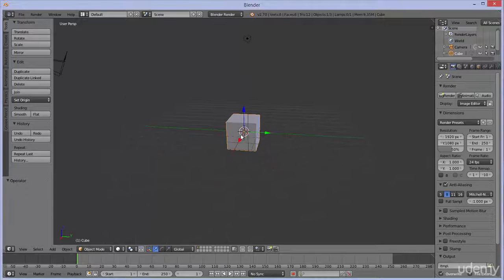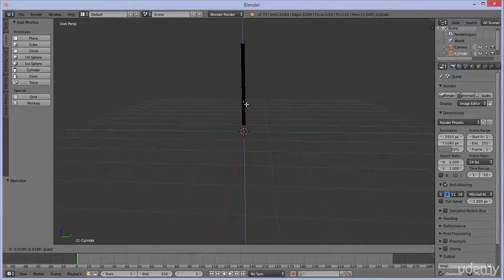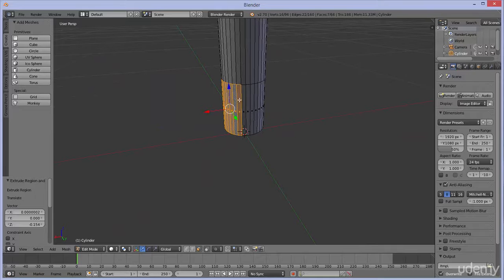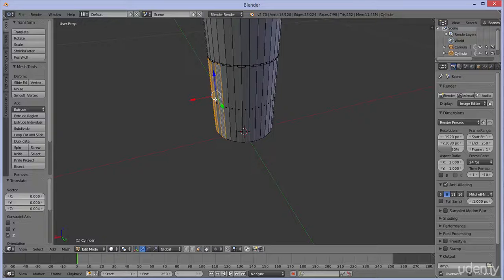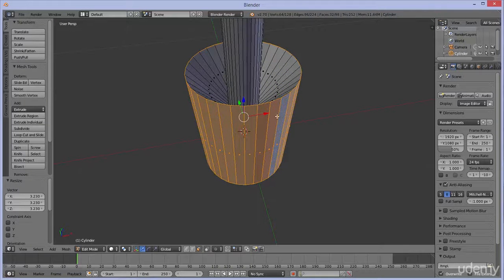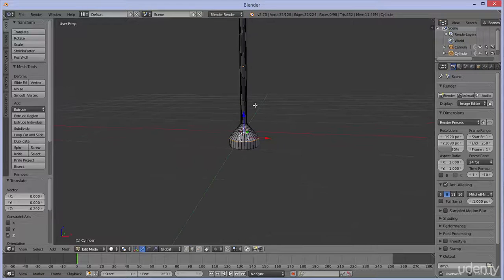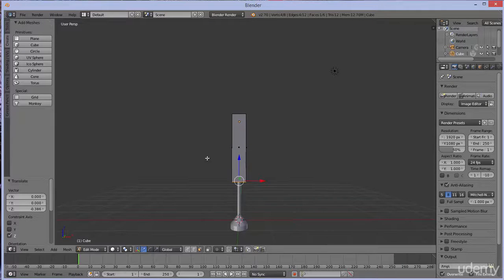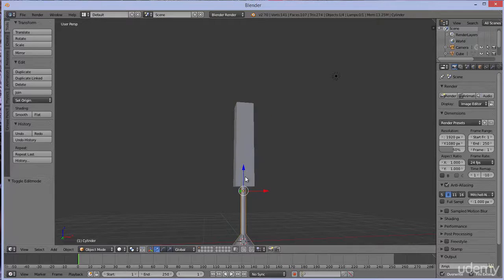S3 Video 2